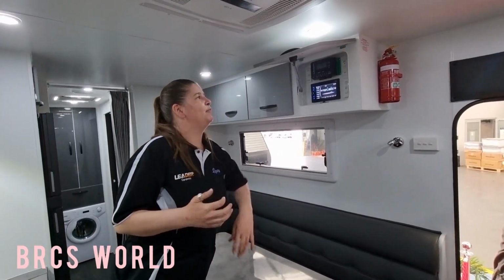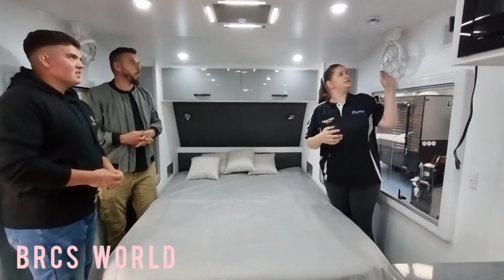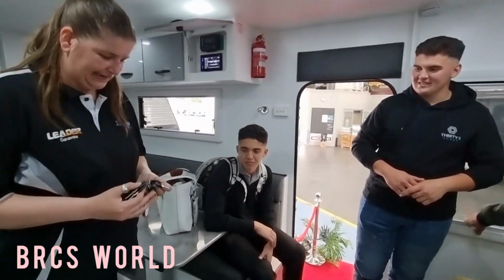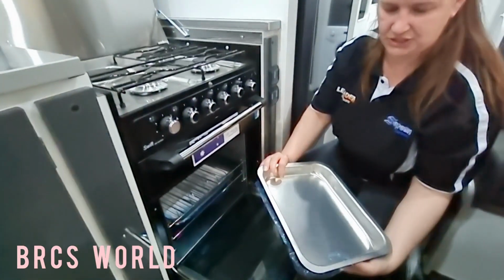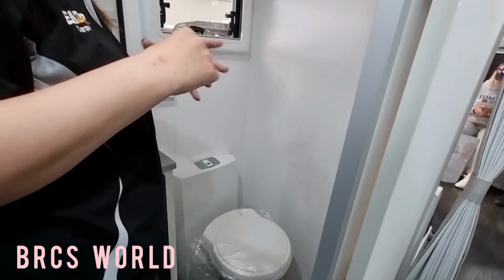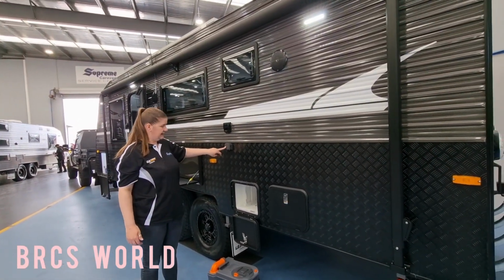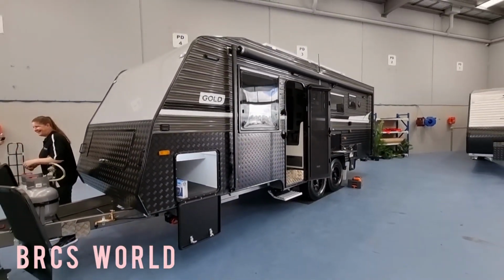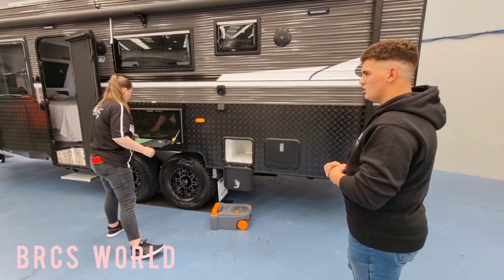Lüx Çekme Karavan Detaylı Tanıtım ! Camper trailer, a tour of our new caravan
Burcu biricik anne Burcu'nun hayatı Brcs world Avustralya ya hoşgeldiniz
Çekme karavan 6 yataklı tekerlerin üzerinde bir ev - Çekme Karavan turu

karavan hayatı, karavan yapımı, karavanda yaşam, karavan modelleri, karavan turu,
karavan arabalar, karavan almak, karavan yapımı, karavanda yaşam , çekme karavan

# singlecaravans2021